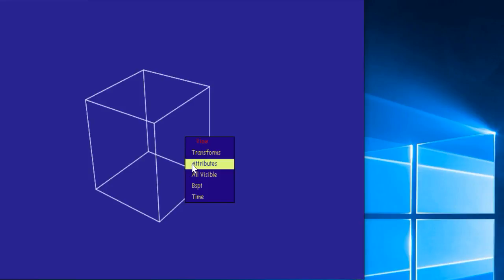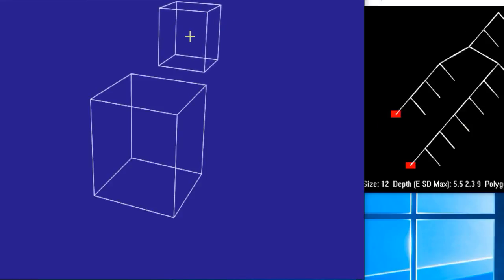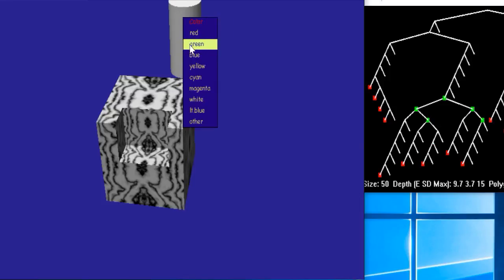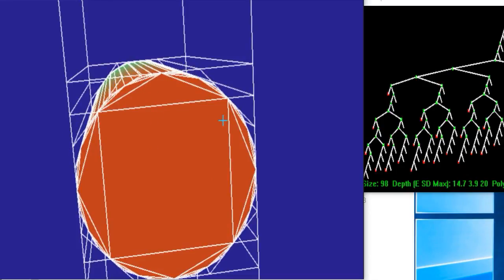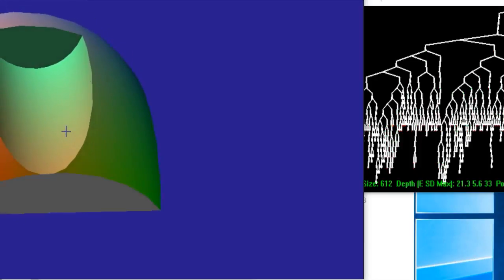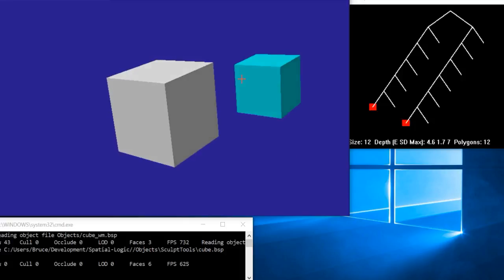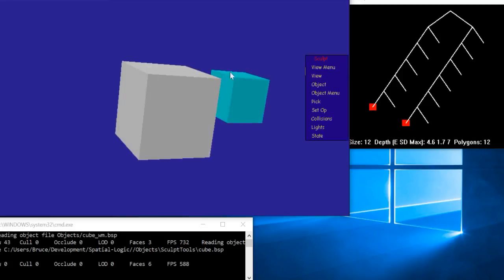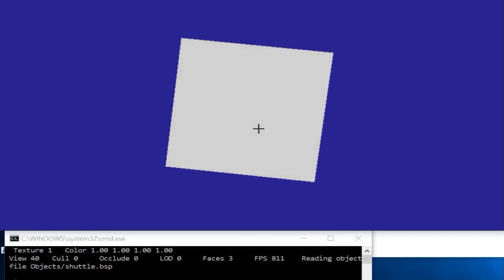BSP Tree Tutorial (Noise reduced)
Introduces the basic properties of BSP Trees